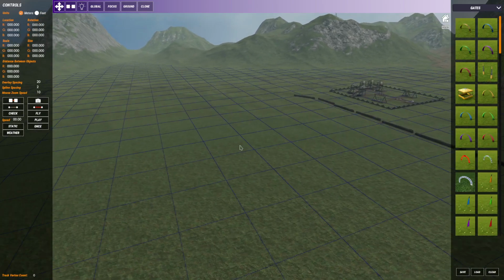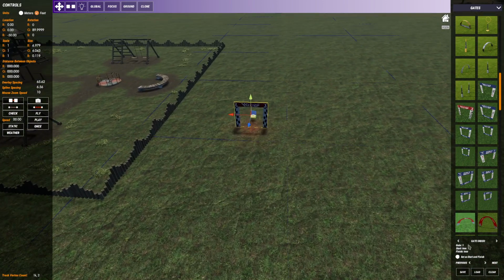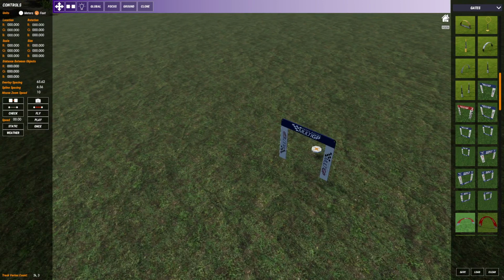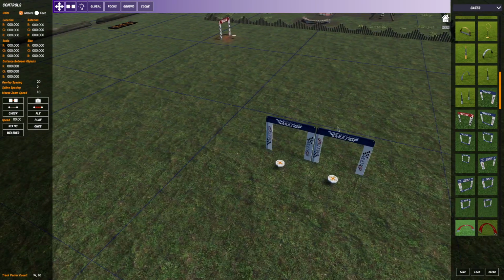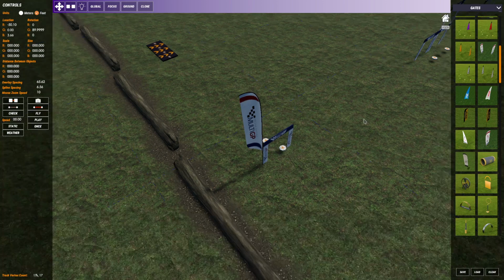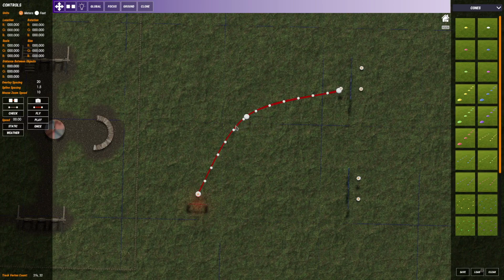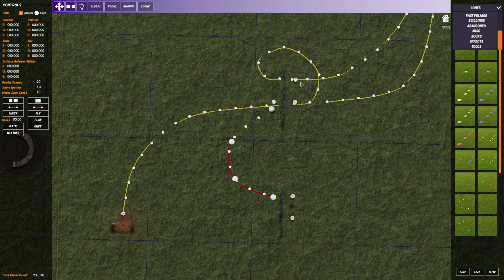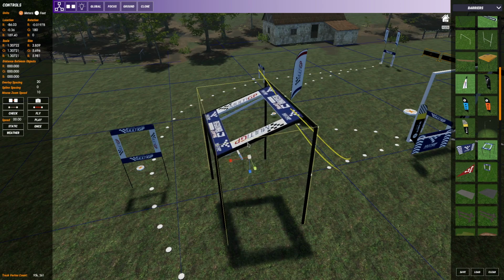Velocidrone Track Editor - Basic Tutorial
Made this for my friend, who plans his tracks in SketchUp and wanted to see how to make them in Velocidrone.